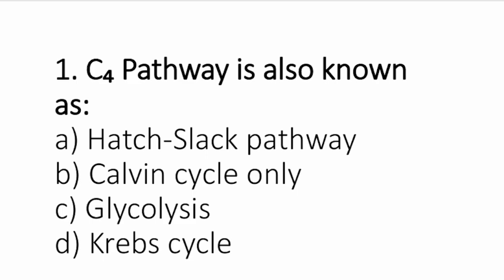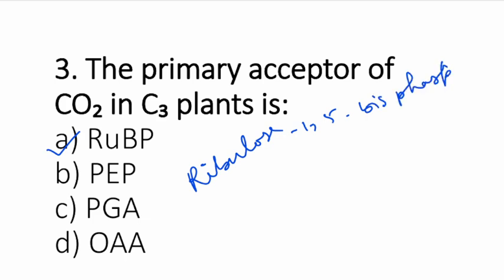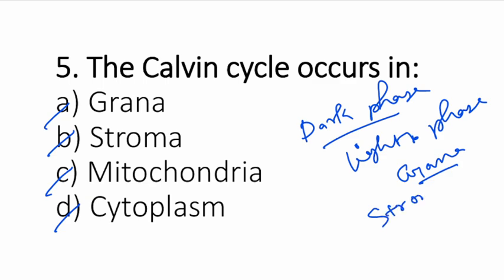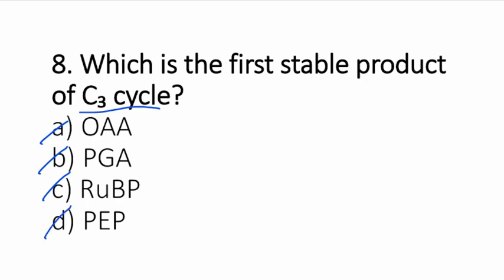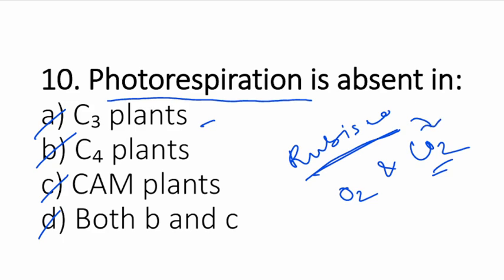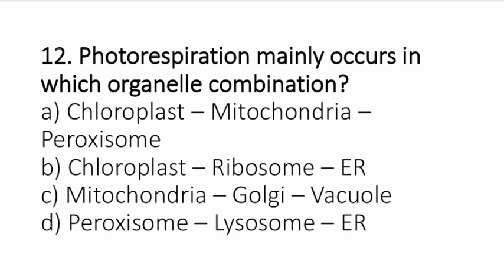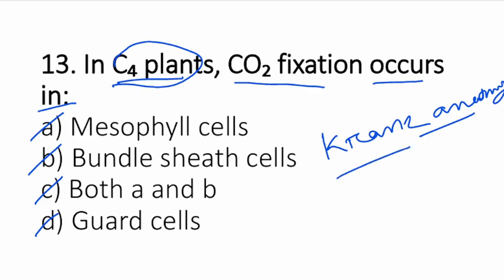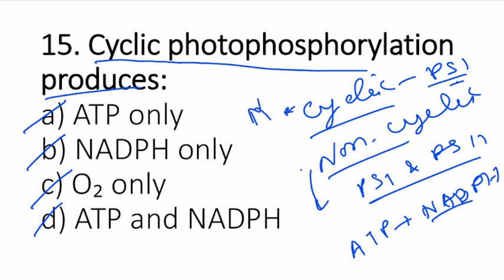MCQ Test On Photosynthesis in Higher Plants for TRBT ST-GT and ST-PGT Biology Examination-2025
MCQ Test on Photosynthesis | TRBT STGT & STPGT Exam Preparation 2025

📚 Boost your preparation for the TRBT STGT (Selection Test for Graduate Teachers) and STPGT (Selection Test for Post Graduate Teachers) with this targeted multiple choice question (MCQ) practice session on Photosynthesis, a key topic in Biology.

🧪 Topics Covered:
Light and dark reactions
Photosystems (PSI & PSII)
C3, C4, and CAM pathways
Role of pigments (chlorophyll, carotenoids, etc.)

✅ Perfect for:
TRBT STGT Biology aspirants
TRBT STPGT Biology aspirants
Other state-level teacher eligibility exams